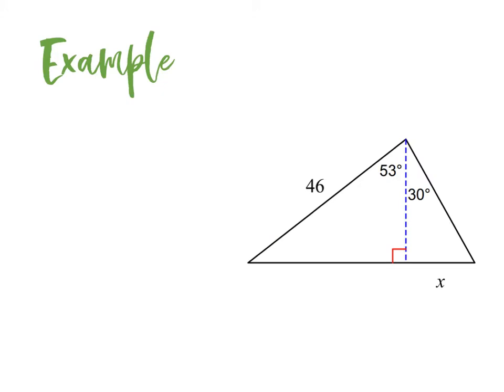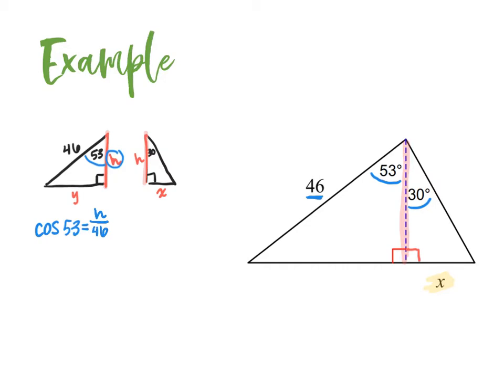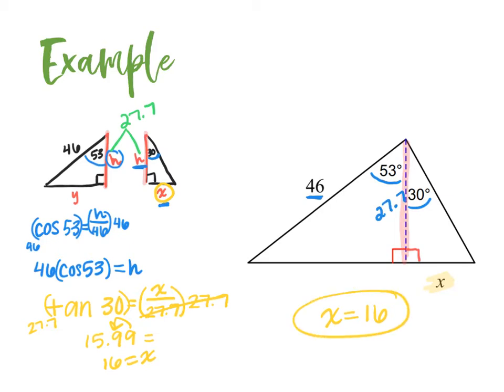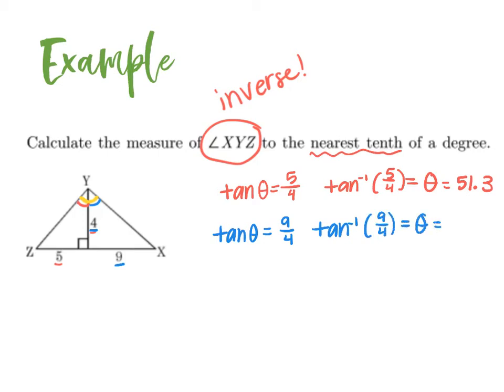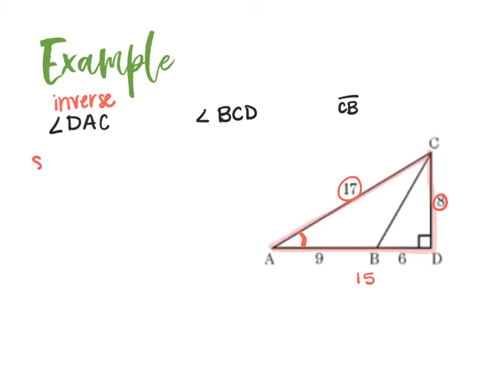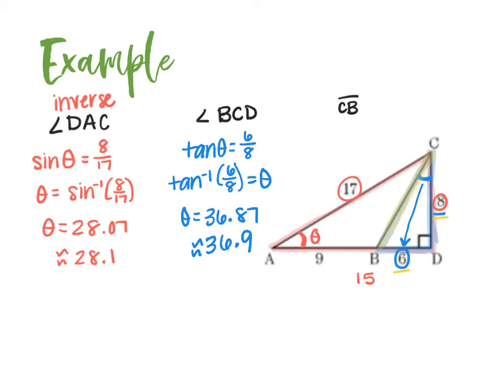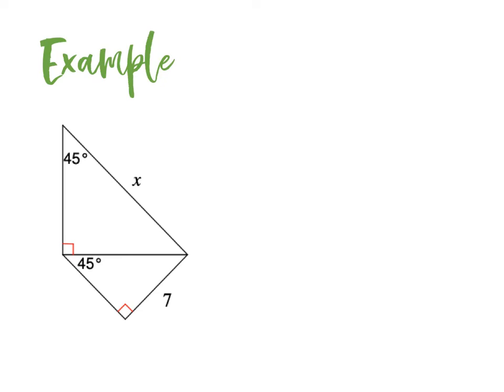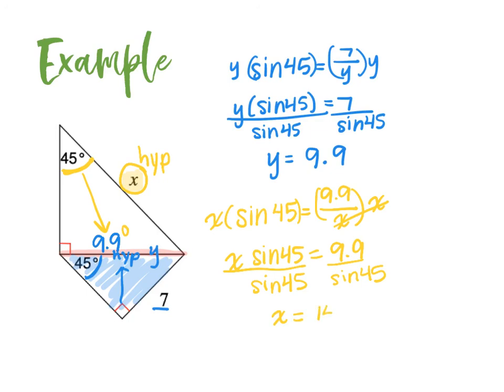Multi step Right Triangle Trig